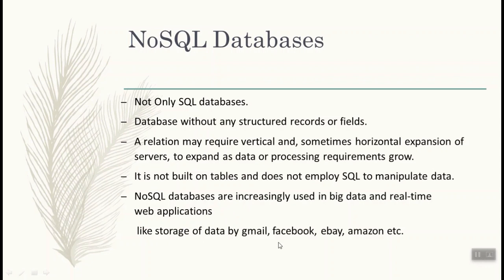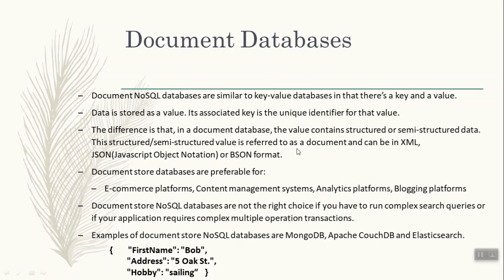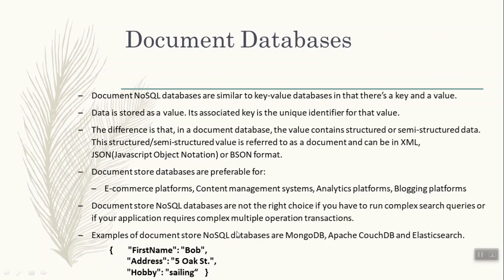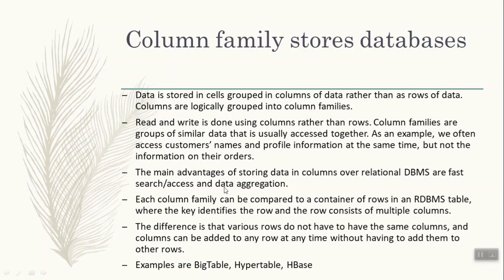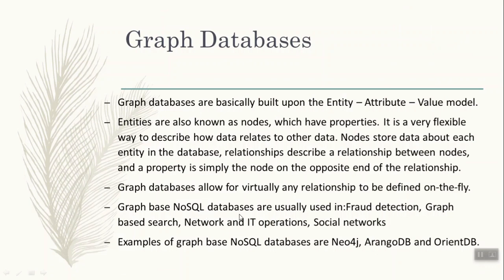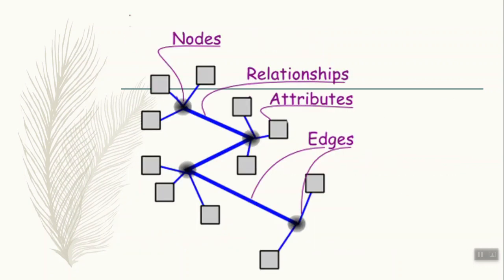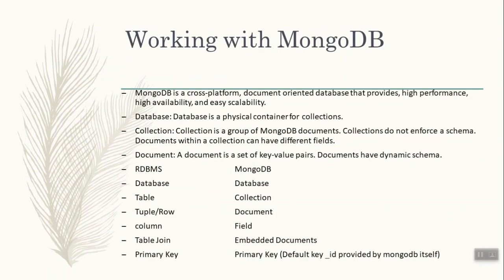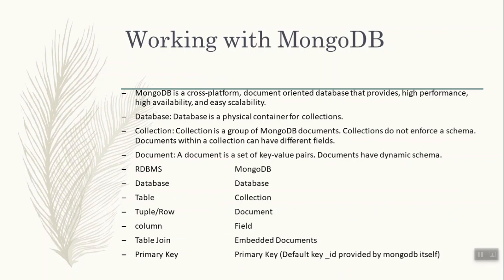Introduction to MongoDB